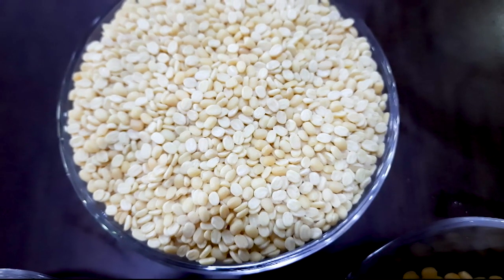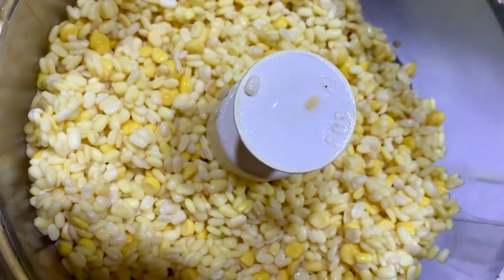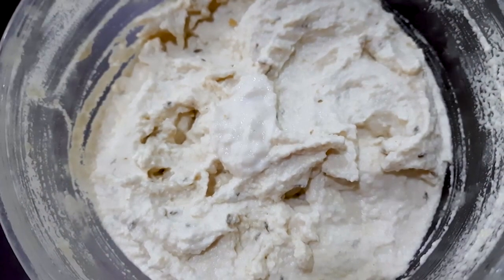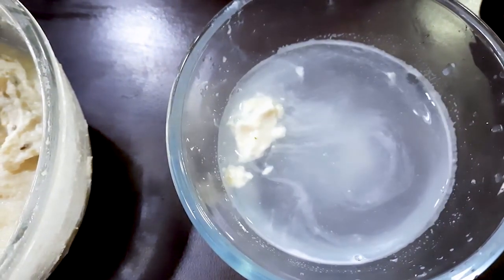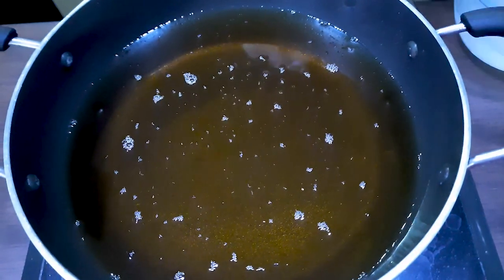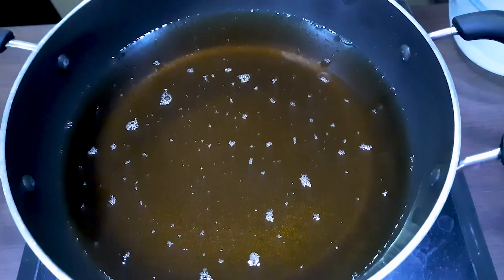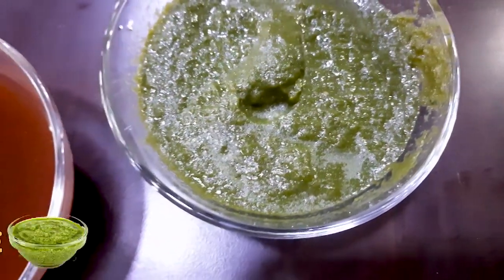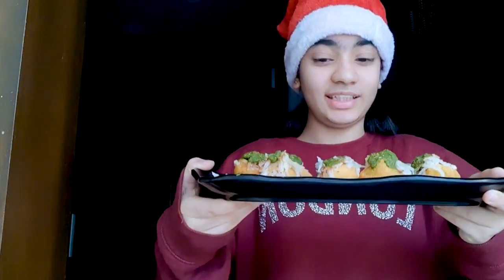RAM LADOO | राम लड्डू | Let's Create Food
In this video we will see step by step how to make Ram Ladoo

Do try my step by step recipe for making
   Try making it the way I have made it and let me know your experience in the comments below.

Best Combination with  any type of dishes.